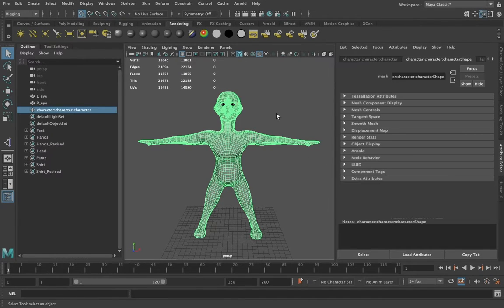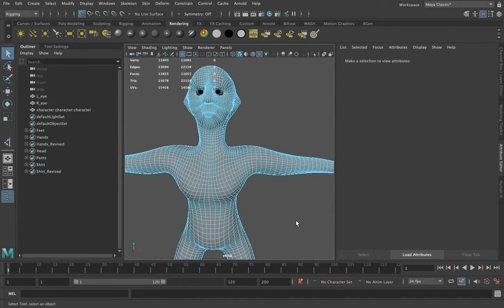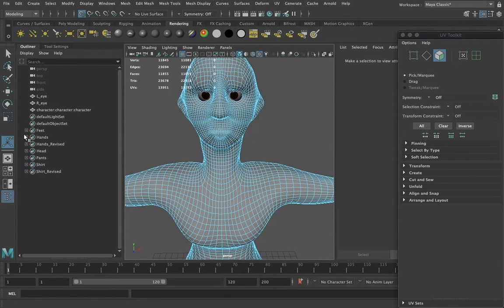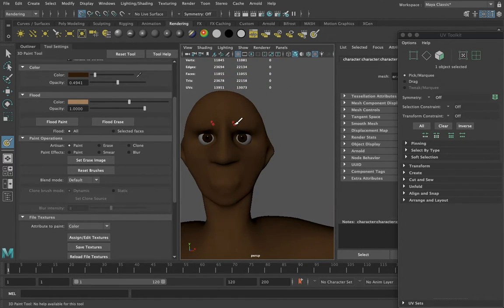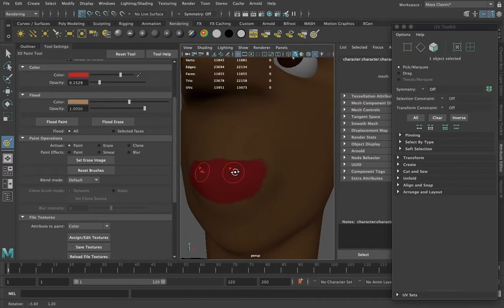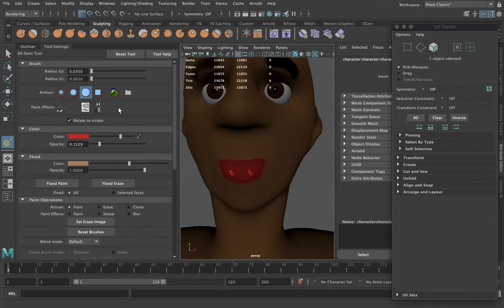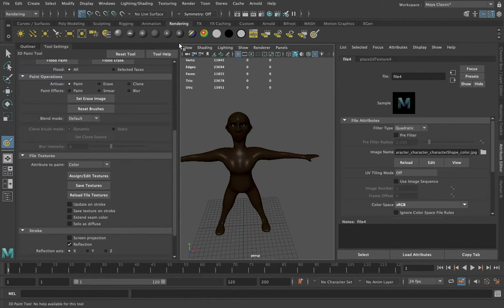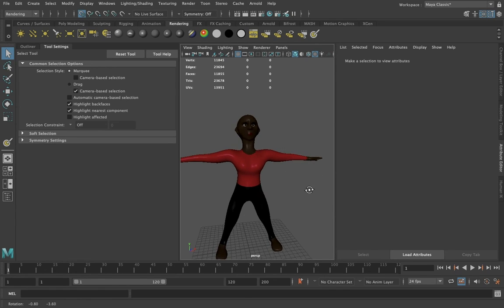Better Biped Texture